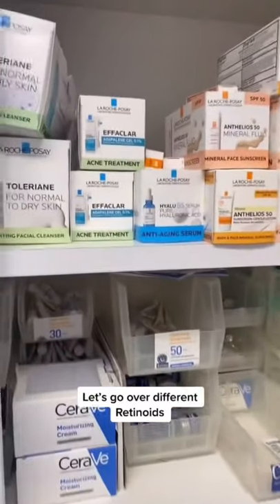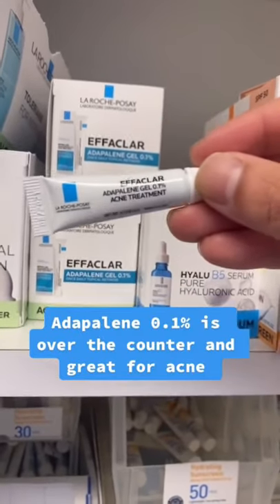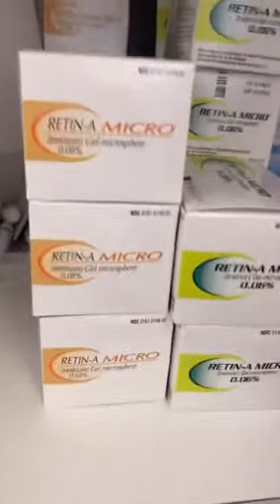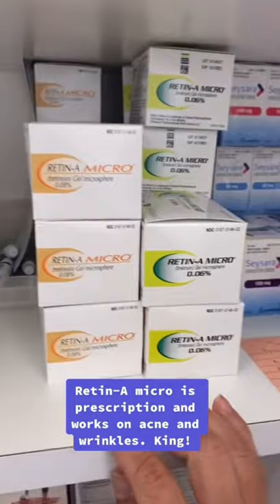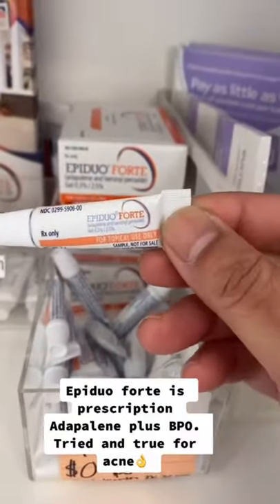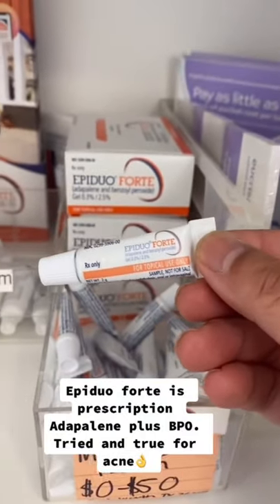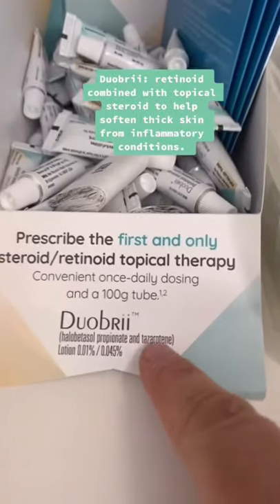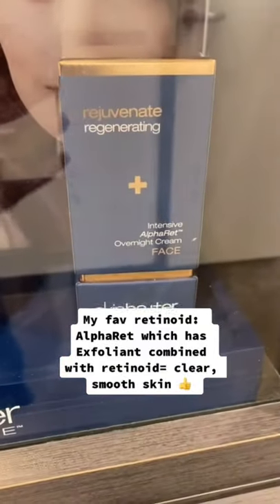Let’s go over Different Types of Retinoids!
We love our retinoids!

Do not use if pregnant. Wear sunscreen during the day. I apply my retinoid in the evening.